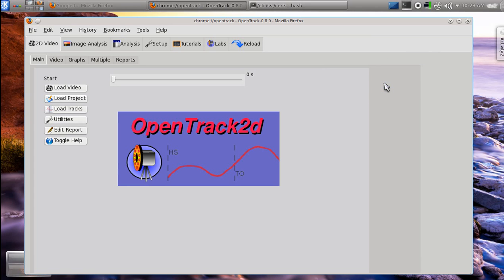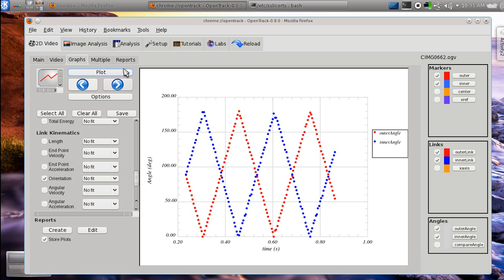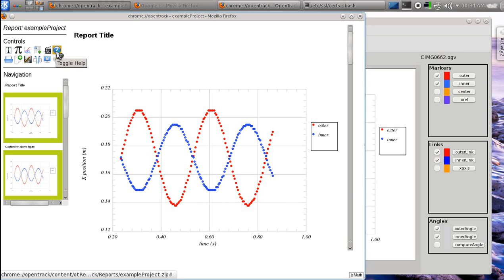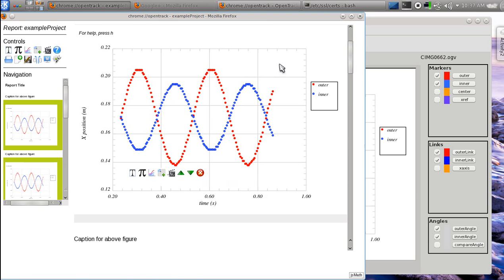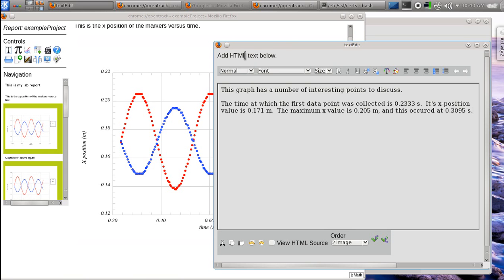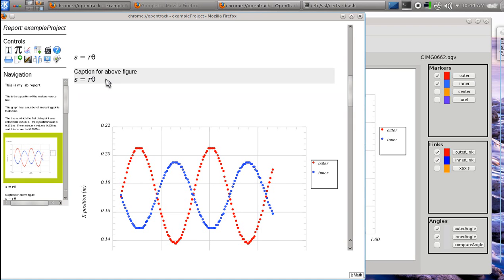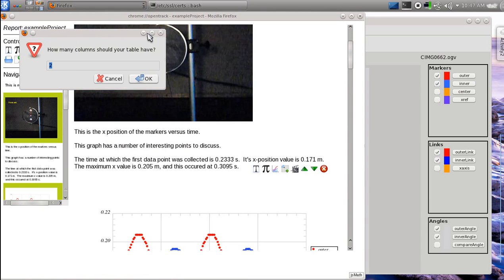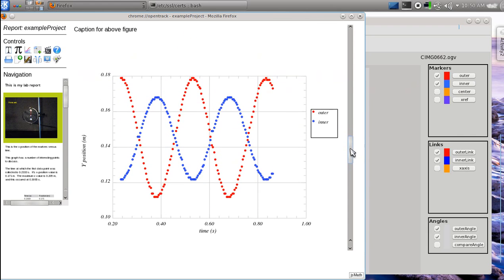Creating and Editing Reports in OpenTrack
This tutorial shows how to import OpenTrack graphics into the report editor.  It also shows off some of the features of the report editor including WYSIWYG text, equation editing using JSMath, tables and image editing.